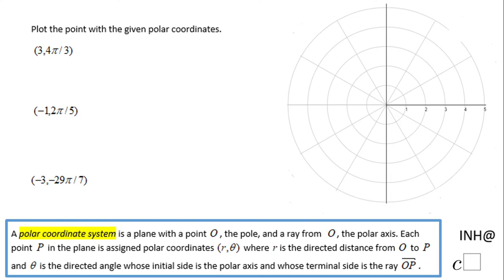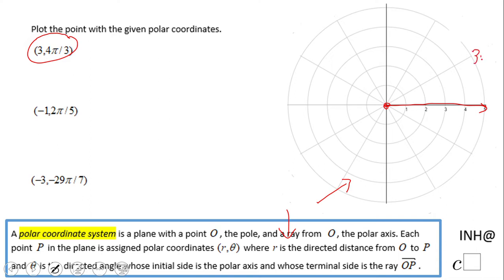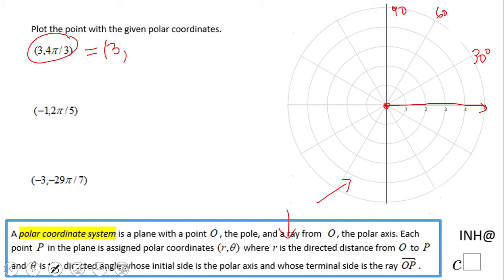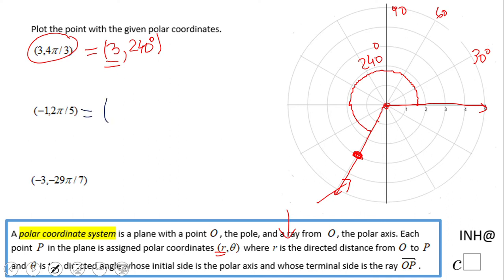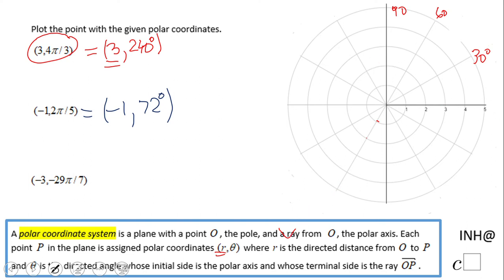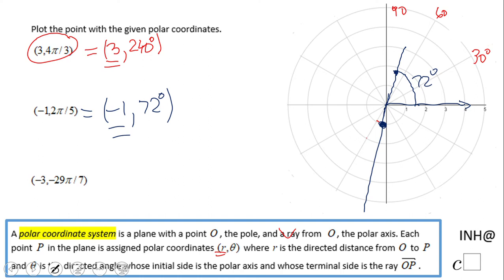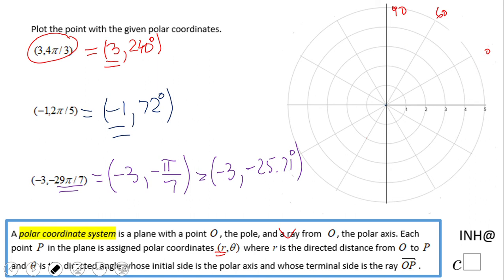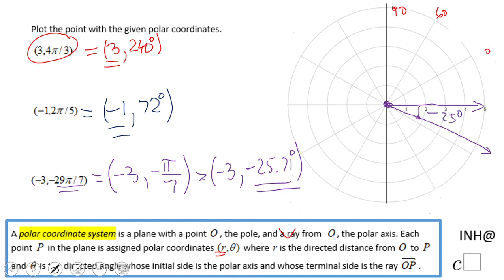INH: Polar Curves: Polar Coordinates #1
This is an example of plotting points that are in polar coordinates.